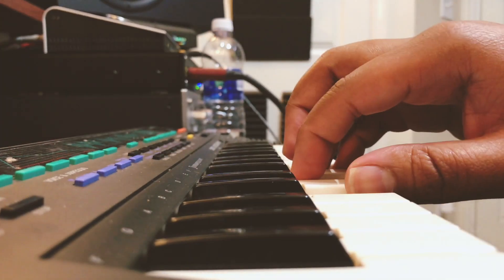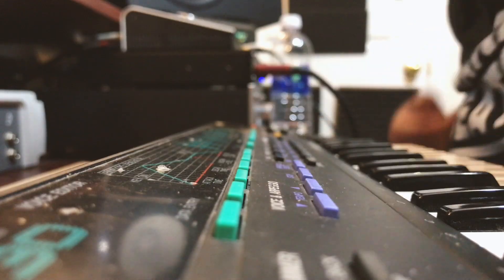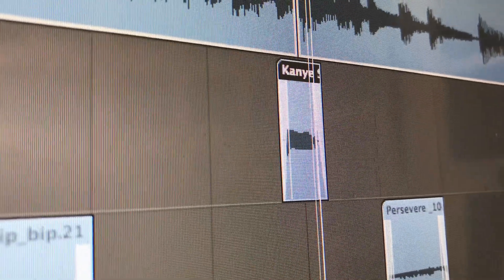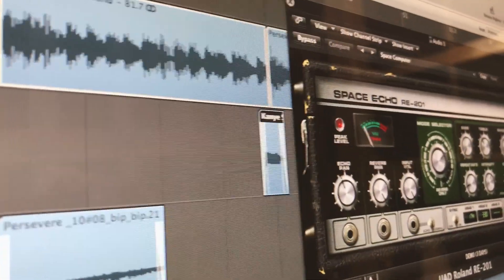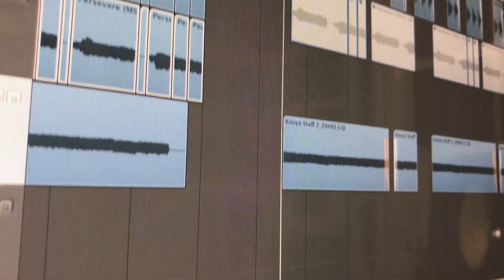Vocal Samples & Hooks by MSXII & Tone Jonez - Sir Magic Jonezy Hooks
MSXII Sound Design is proud to present Sir Magic Jonezy Hooks! In collaboration with our long time pal, Tone Jonez, we've created a vocal samples masterpiece. 56 total ideas ranging from full hooks, harmonious phrases, vocal chants, melodic one-liners and much more! This pack is extremely colorful and ready for chopping and use within your production!

Built with great, high end microphone and preamp recording chains such as the Neumann U87AI, Manley Reference Cardioid, Shure Sm57, and the fun Yamaha VSS-30 Sampler. Then treated and processed with the Great River ME-1NV, Avalon M5 pres, Warm Audio WA76 compressor, and then finally hitting the Apogee AD16x converter. These vocals are sure to bring out colors, textures, and tones your music hasn't heard. You'll want to chop these, or use as is with BPM labeled for easy drag & drop manipulation! Cop the first installment of the Sir Magic Jonezy Hooks and win! Champs only!

Kit Features:

• 56 original vocal hooks, phrases, melodic chants, harmonies and more in 24 bit .wav format
• Files labeled by BPM for easy manipulation with in your music production
• Analog recording chains with high end pre' such as the Neumann U87AI, Avalon M5, Warm Audio WA76 and more for the highest quality in sound detail
• Chop, flip, use as is, and get creative! These ideas are meant for inspiration
• Expertly mixed with headroom ready to work immediately in your production
• Compatible with all DAWs, samplers, & iOS devices/apps that accept .wav format